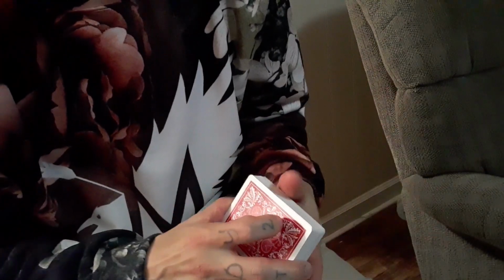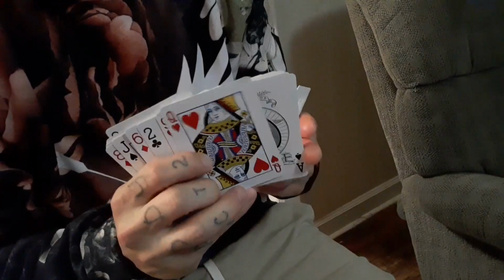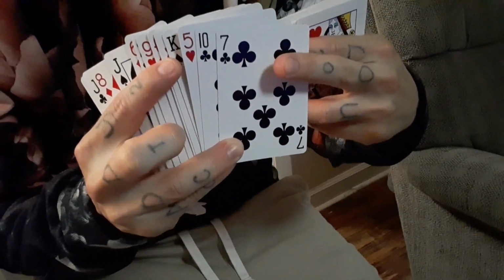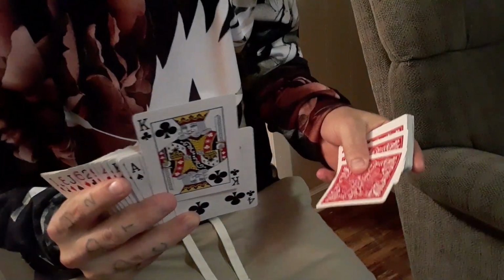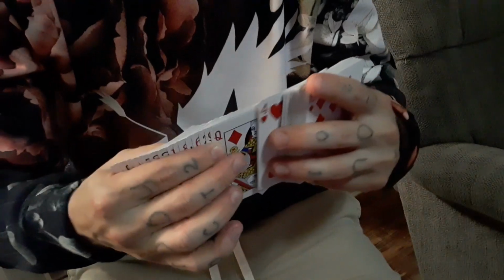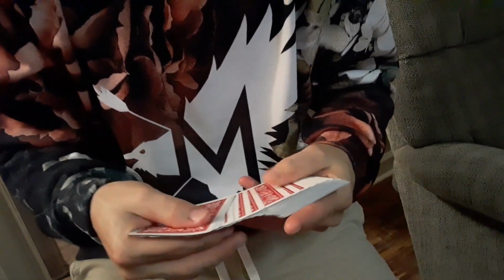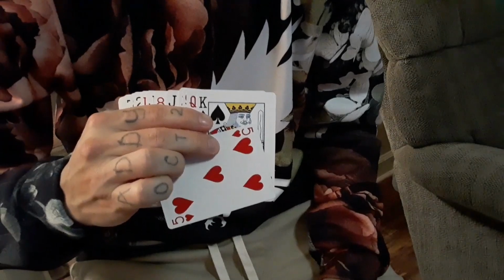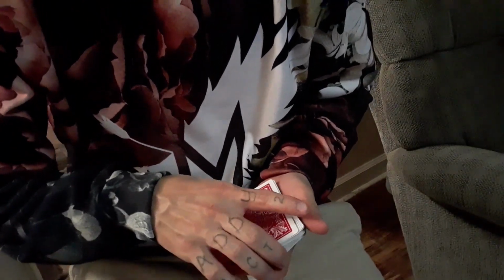Top 3 Convincing Control Variations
Be blessed and practice sleights🤓👍

Credits:

DMB Spread Control, Dan and Dave Buck

DMB Variation, Tony Chang

Convincing Control Variation, Ernest Earick

SHEE Control, Stephen Hobbs

Cards used:
- Madison Foundation Advocates/ Pink Minimalist, MPC
- Bicycle Safety Back, USPCC